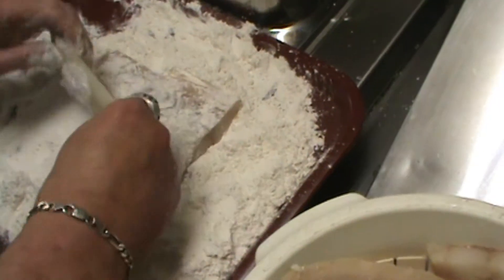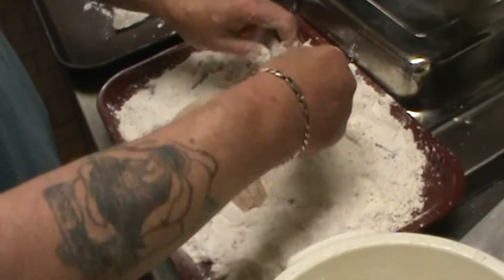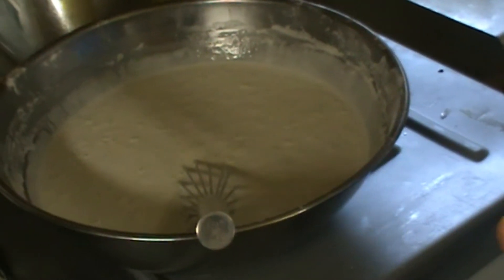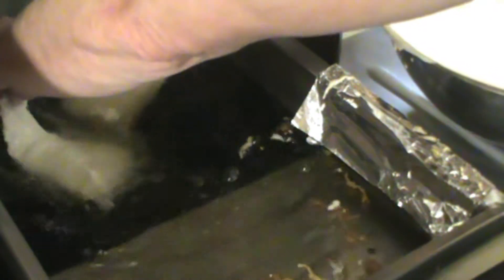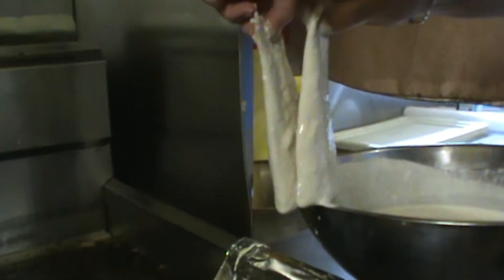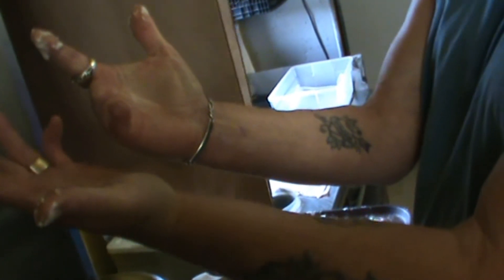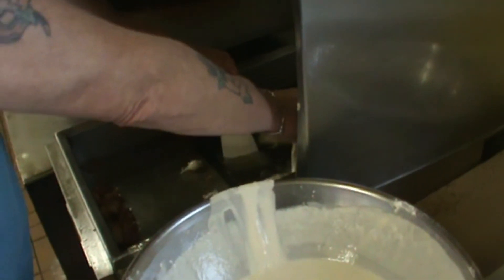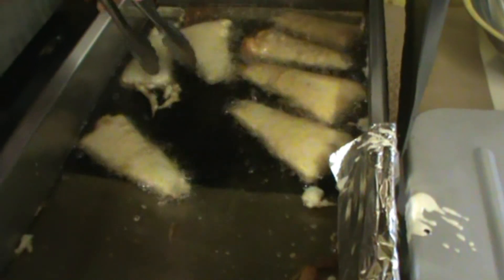battering fish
just keeping things real today cheers